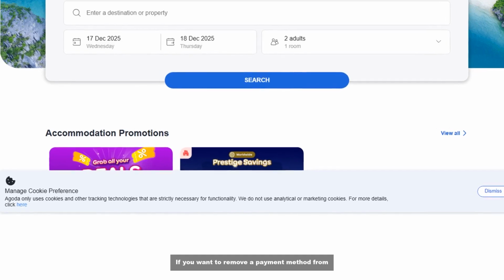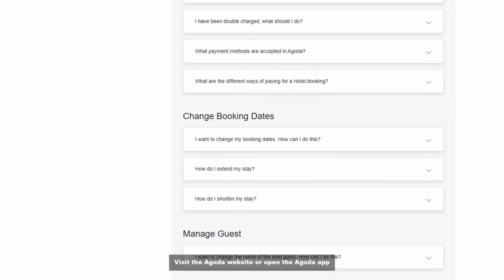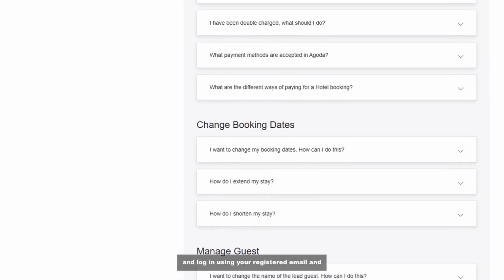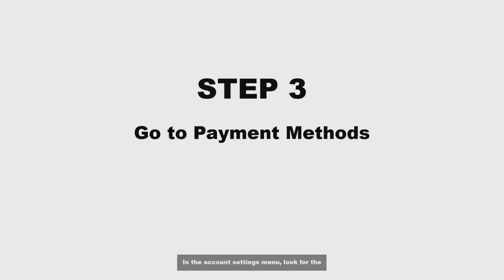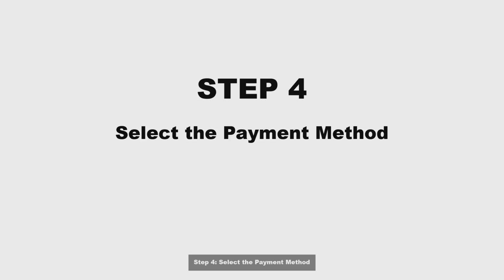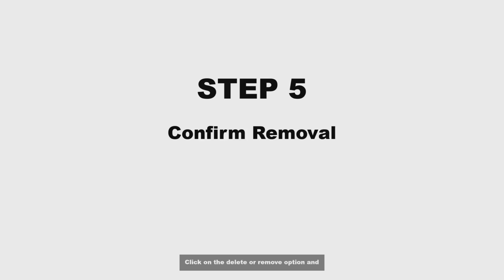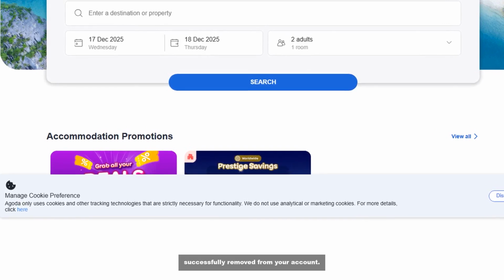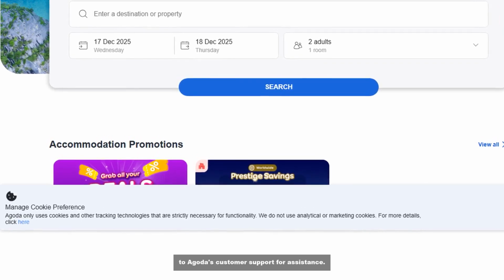How To Remove Payment Method From Agoda 2025 (2026)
In this video, we will show you how to remove payment method from Agoda 2025 easily and quickly. If you're looking to update your payment information or simply want to delete a card, this guide will help you navigate the process.